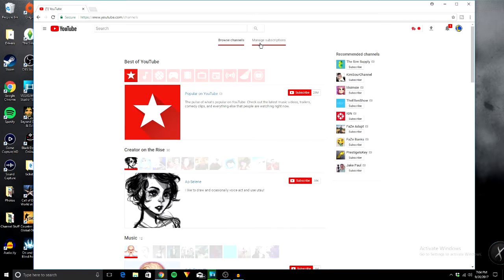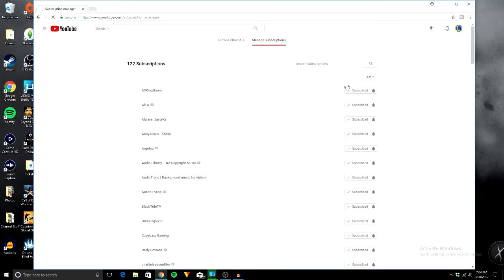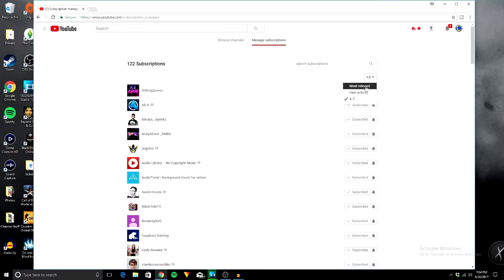3 Helpful Tips for YTbers & Viewers! (Newb level Tips!)😁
Hey guys! This is a first on my channel and basically these were some things I found out on my own just by messing around on youtube! I'm sure these things are supposed to be super easy but I think its worth a talk on how these small things can help when you're as small as me! Hope this helps in any way!

Tip one: 0:50
Tip two: 4:20
Tip Three: 8:54

Hey guys! On this channel I post mainly Call of Duty along with a bunch of different games that I enjoy and want to share with other people! You can find things like lets plays, commentaries, challenges and even some tip or help videos!